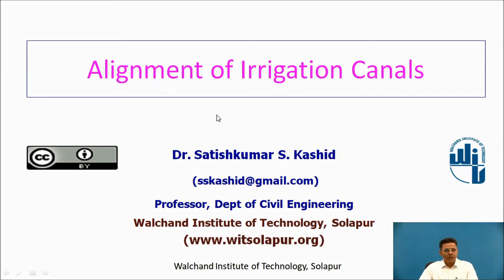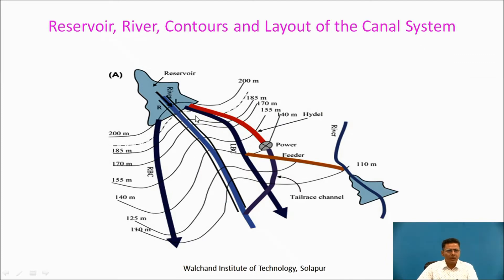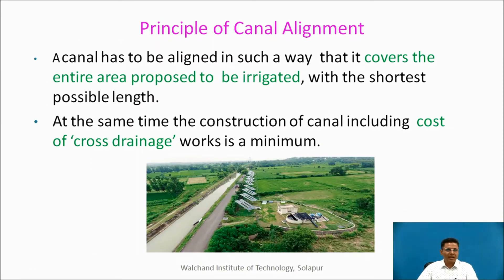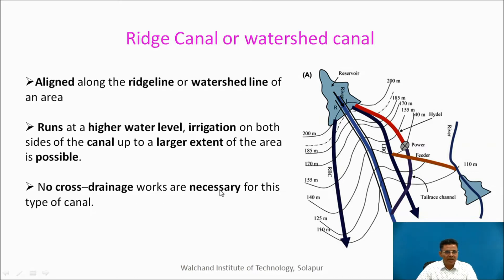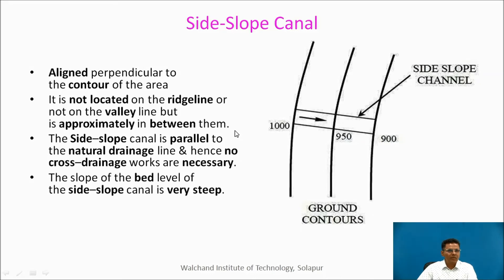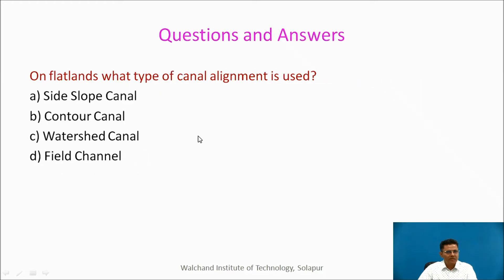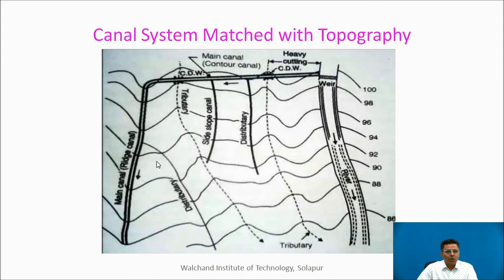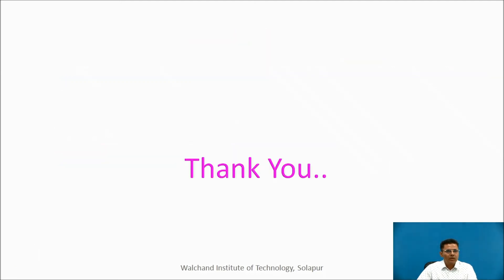Alignment of Irrigation Canals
Professor, Dept of Civil Engineering,